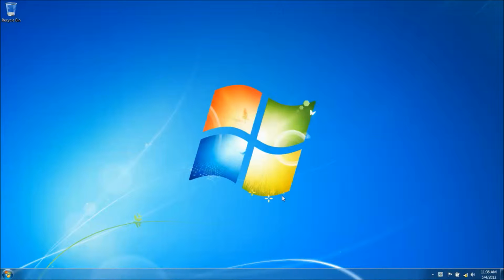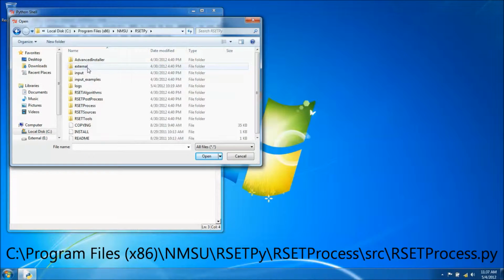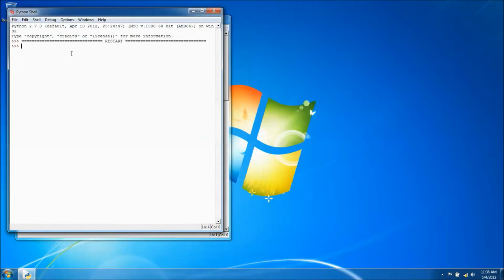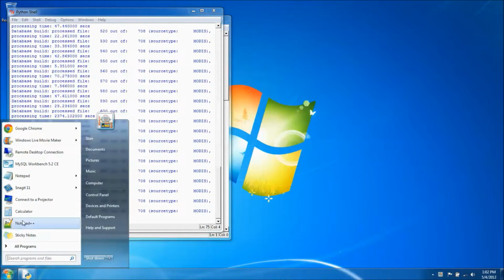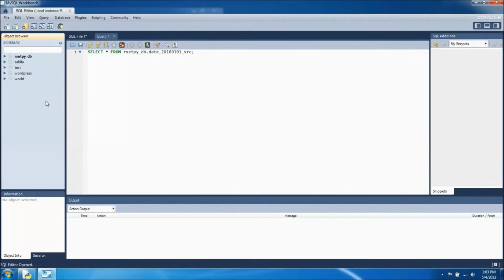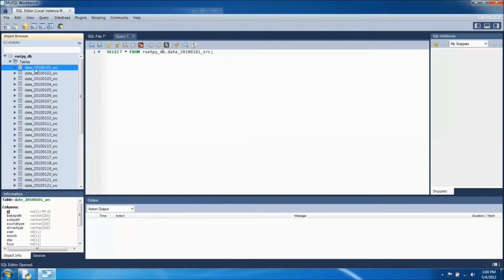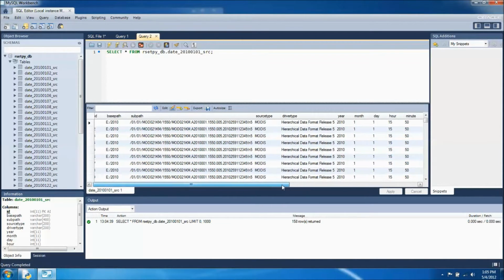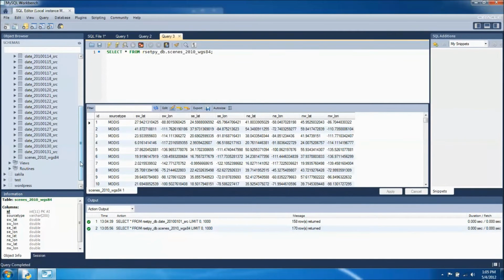Running Database Indexing in RSETPy